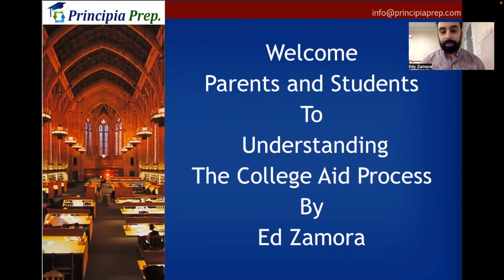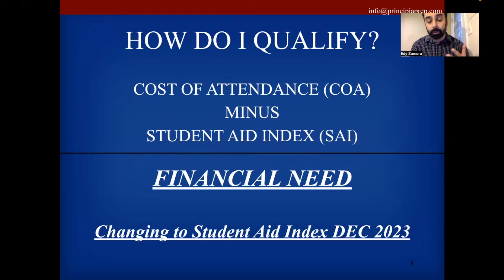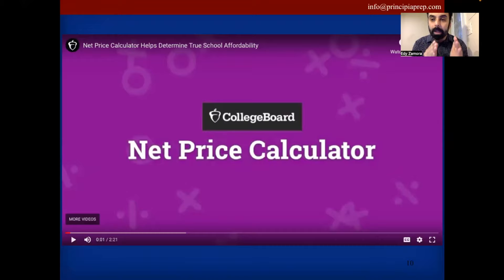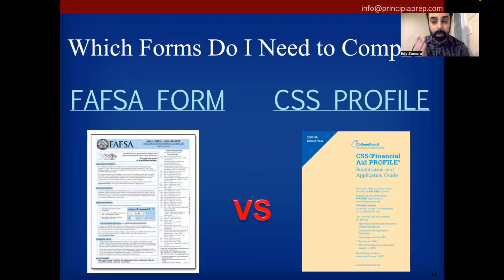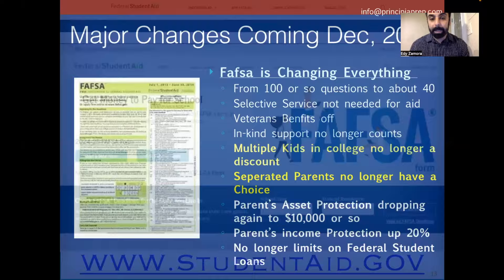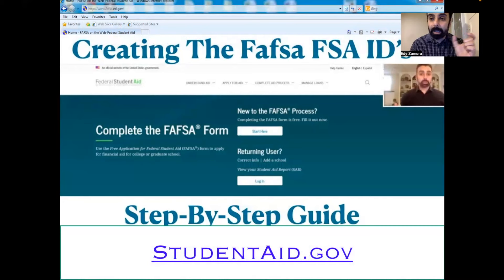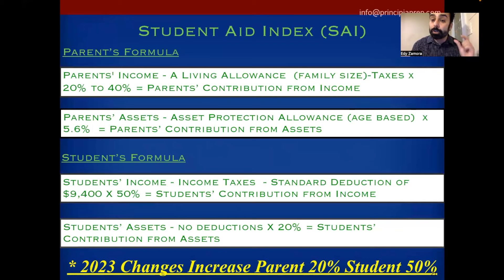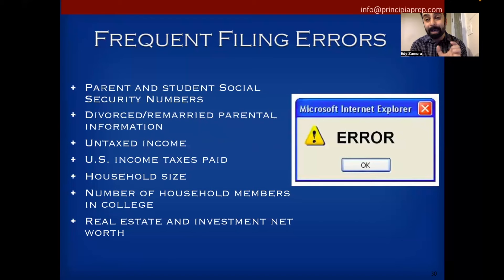New York State Understanding Financial Aid The Entire College Process Webinar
If you'd like to help us continue producing videos feel free to giving what ever you like through:

The "College Aid Presentation" will cover the financial aid process and the important items to consider while applying to college during the pandemic. Also our new scholarship program.

-New Changes to the Fafsa form
-Changes to the Federal loans
-Loan Forgiveness
-The New NJ Garden State Grant Programs
-State Financial Aid Changes
-The Impact of Early Decision and Early Action on Financial Aid
-New Deadlines for the College Process

Grants
A grant is a form of financial aid that doesn’t have to be repaid (unless, for example, you withdraw from school and owe a refund, or you receive a TEACH Grant and don’t complete your service obligation). A variety of federal grants are available, including:
Pell Grants,
Federal Supplemental Educational Opportunity Grants (FSEOG),
Teacher Education Assistance for College and Higher Education (TEACH) Grants, and
Iraq and Afghanistan Service Grants.

Learn About Grants
Scholarships
Many nonprofit and private organizations offer scholarships to help students pay for college or career school. This type of free money, which is sometimes based on academic merit, talent, or a particular area of study, can make a real difference in helping you manage your education expenses.

Learn About Scholarships
Work-Study Jobs
The Federal Work-Study Program allows you to earn money to pay for school by working part-time. You’ll earn at least the current federal minimum wage. However, you may earn more depending on the type of work you do and the skills required for the position. Your total work-study award depends on
when you apply,
your level of financial need, and
your school’s funding level.

Learn About Work-Study
Loans
A loan is money you borrow and must pay back with interest. If you apply for financial aid, you may be offered loans as part of your school’s financial aid offer. When you receive a student loan, you are borrowing money to attend a college or career school. You must repay the loan as well as interest that accrues. It is important to understand your repayment options so you can successfully repay your loan.

Do Colleges Care If You Can Afford Their Cost When Considering Admissions - Need Aware Vs Need Blind